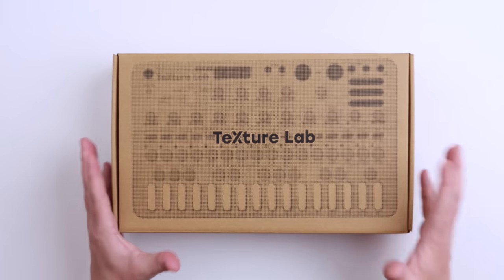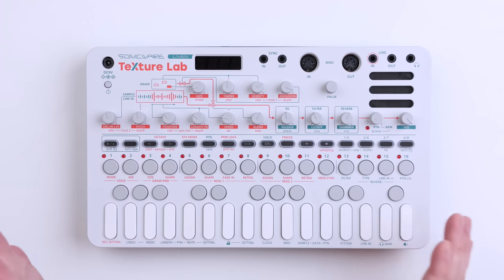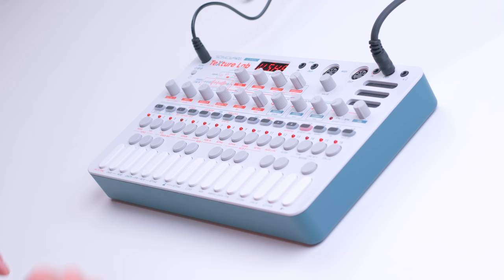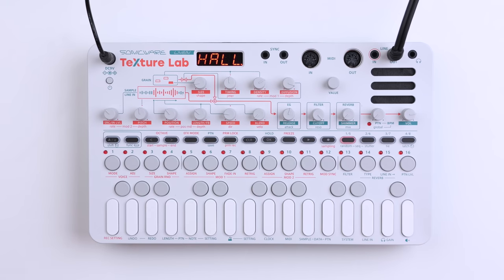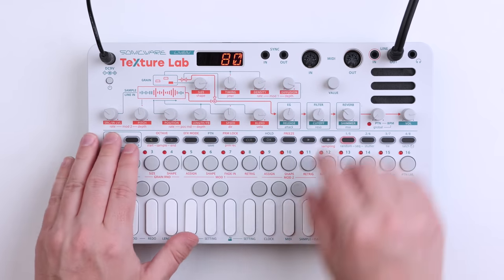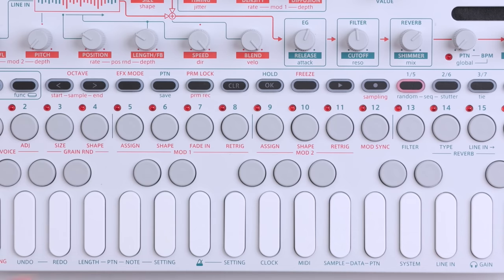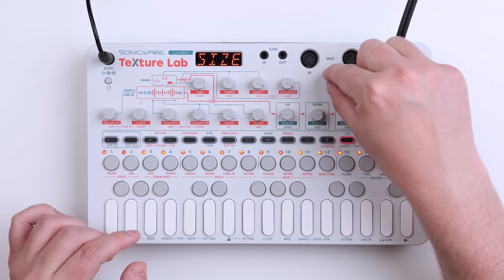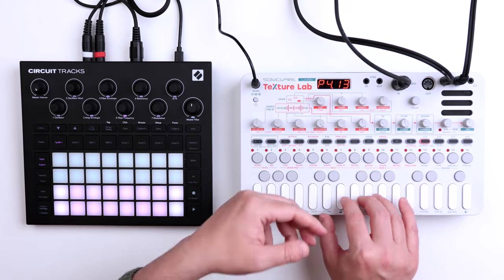TEXTURE LAB – a portable granular synth and FX processor by Sonicware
This is the new Liven TEXTURE LAB by Sonicware. It is a 4 voice granular synthesizer, sampler & fx processor. It's an affordable and easy to use service that I have used for years.

CONTENT
00:00 What is the Texture Lab?
03:54 Sound demos
07:10 How you make sounds with it & Sequence
16:05 How do you sample?
17:30 Things I do not like & alternatives
19:20 A message from Bo